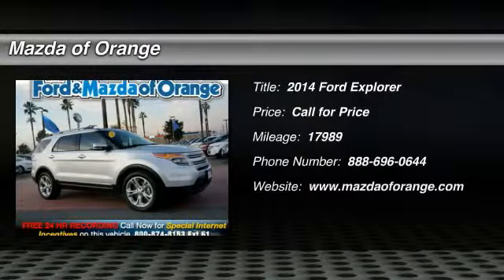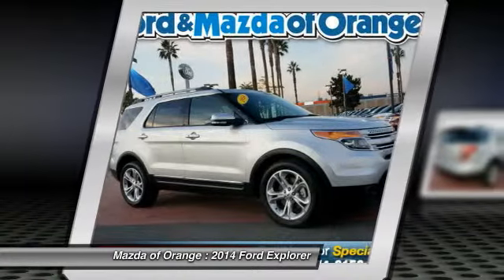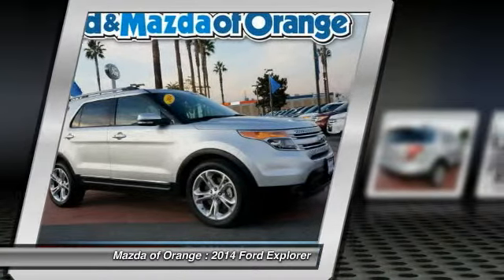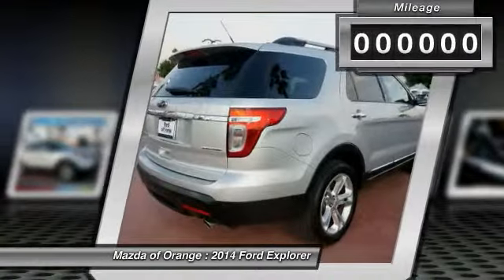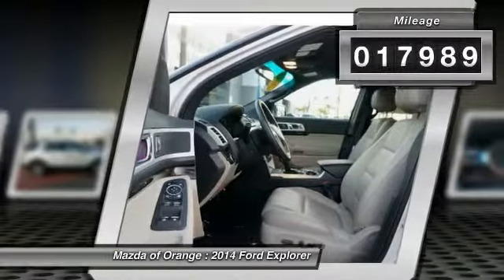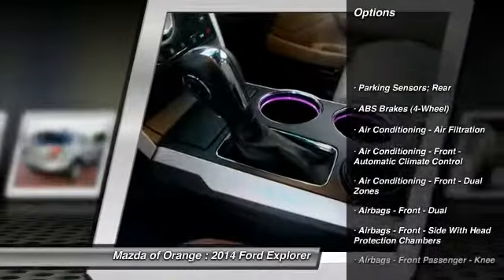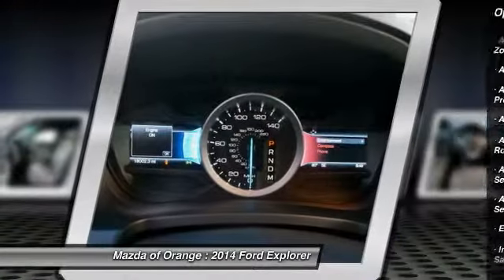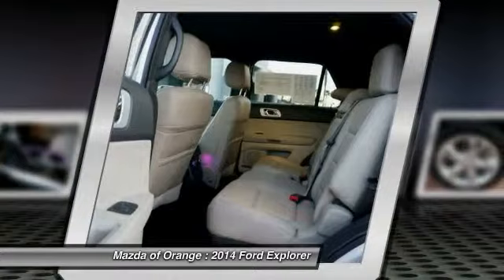2014 Ford Explorer Orange CA 768412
2014 Ford Explorer Limited

Priced below market!  Internet Special! -Thoroughly Inspected, Certified Vehicle- -CarFax One Owner- Multi-Point Inspected, and Emission Inspection! Leather Seats, 3rd Row Seating, Remote Engine Start, Parking Sensors, Keyless Entry, Rear Spoiler, and Roof Rack. This 2014 Ford Explorer Limited is value priced to sell quickly! It has a great looking Silver exterior that is very popular!  Please call us to confirm availability and to schedule a hassle free test drive. We are located at: 1350 West Katella Avenue, Orange, CA 92867.